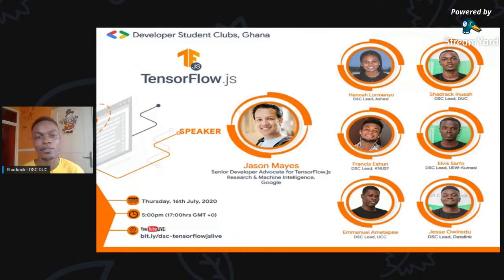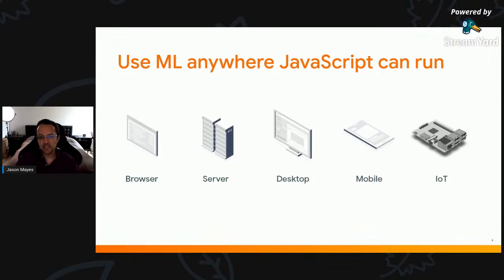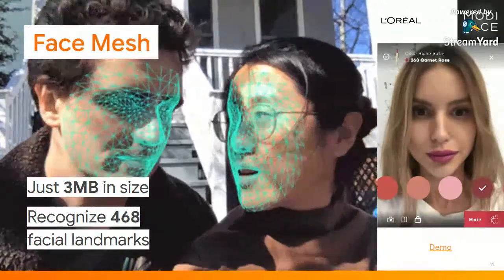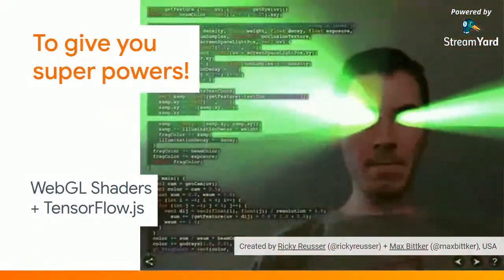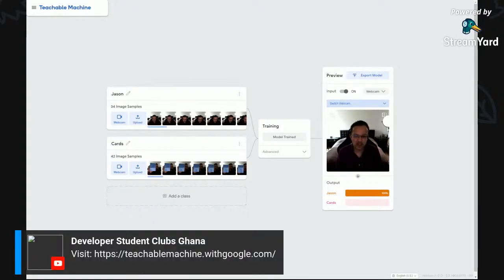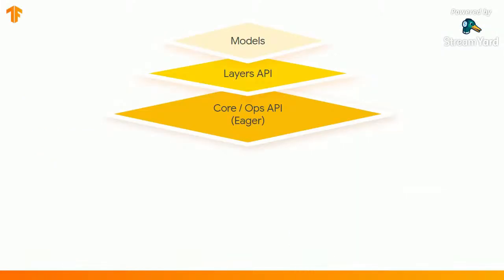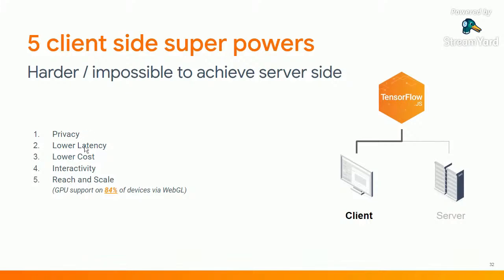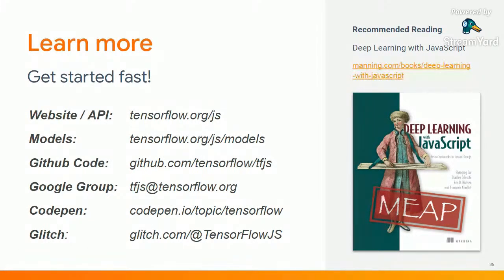TensorFlow.js Event with Snr. Developer Advocate Jason Mayes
TensorFlow.js is a library for machine learning in JavaScript.
Learn how to Develop ML models in JavaScript, and use ML directly in the browser or in Node.js.